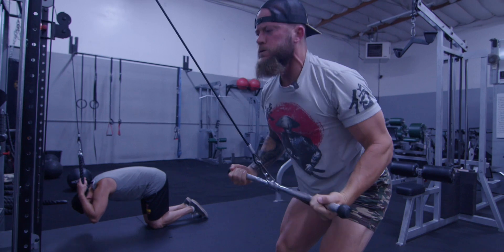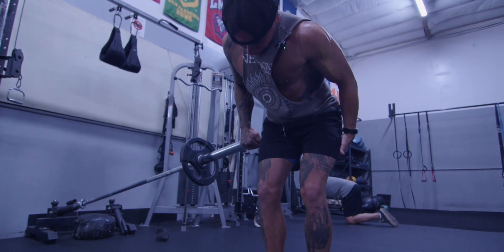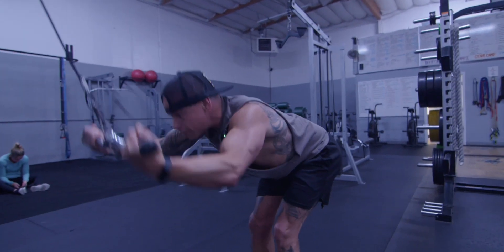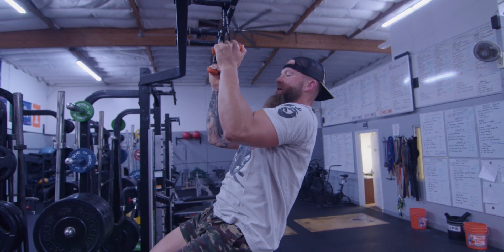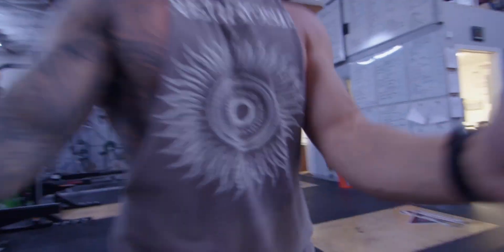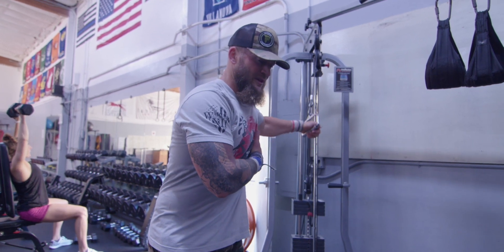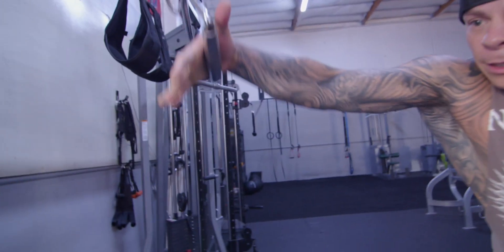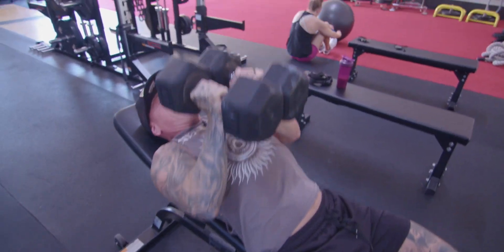Bodybuilding Vlog #1 - Muscle Builder Pro Training Session with Coach Wine! 💪🔥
Unleash the Beast within & Dive into the world of intense hypertrophy training with our *NEW* Pro Muscle Builder PMB program. Crafted with precision by Coach Wine, this regimen is not for the faint-hearted. 🚀💥

Aimed to help you BUILD MUSCLE and GET LEAN AF, it's the ultimate game-changer for hardcore fitness enthusiasts. Hosted at the legendary Functional Muscle Fitness facility in Concord, CA, you can now access this muscle sculpting blueprint from ANYWHERE via our Elite Training APP for just $49/month. 🔥📲

Track your gains, watch instructional videos, and embark on a transformative journey. If you're all about elevating your game, leveling up, and ditching the ordinary, this is your ticket to seeing explosive results in 30 days or LESS.